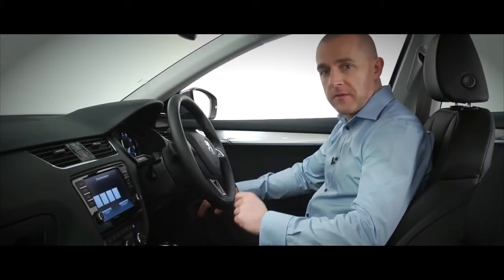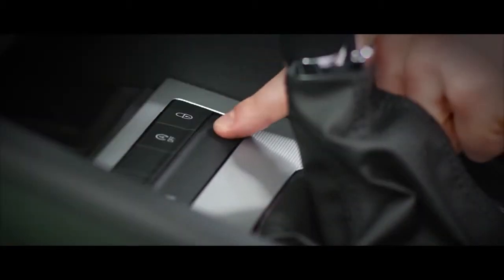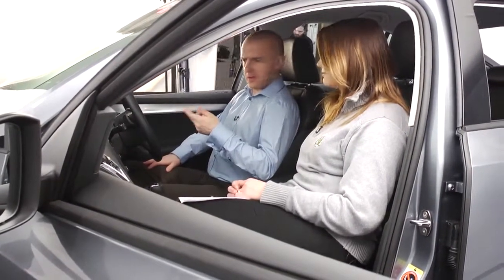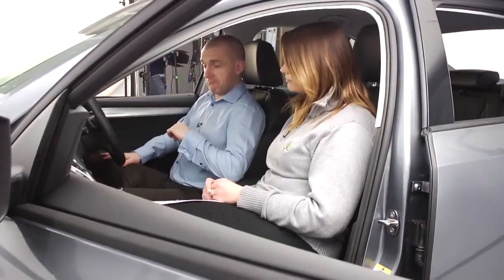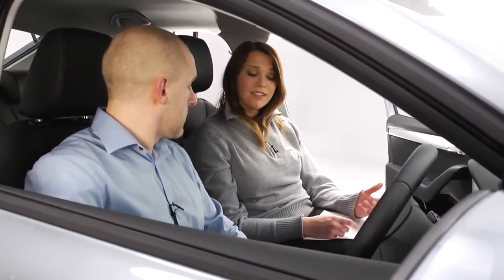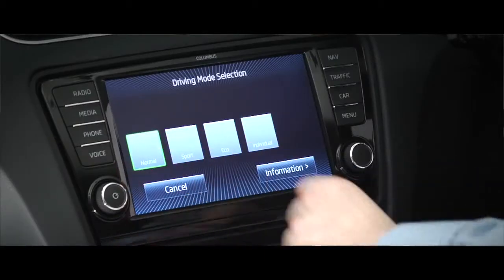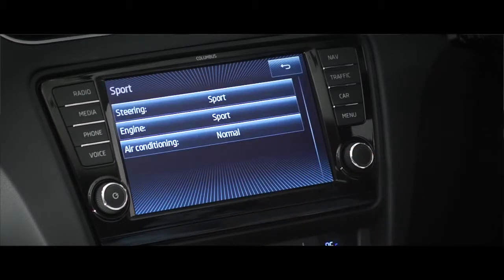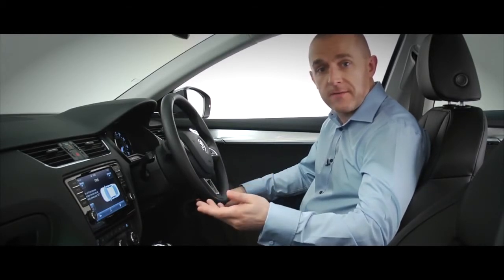The New ŠKODA Octavia Driving Mode Selection